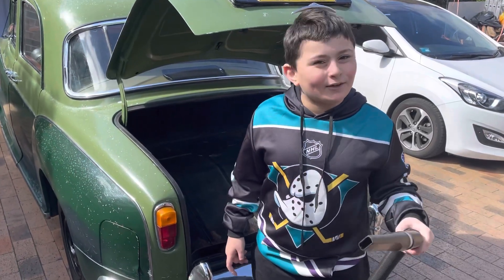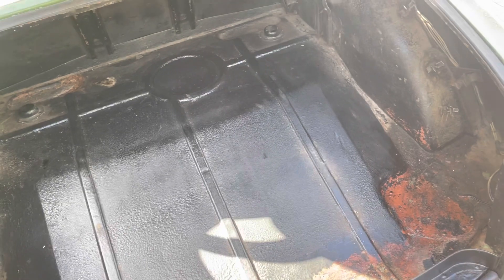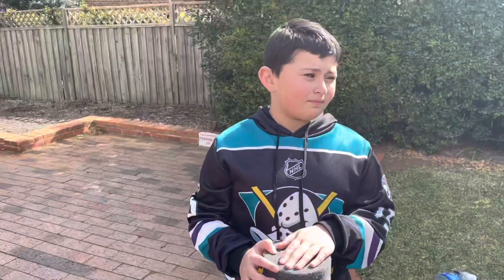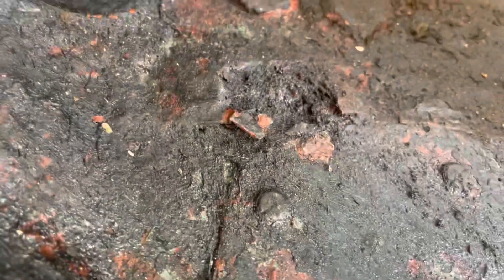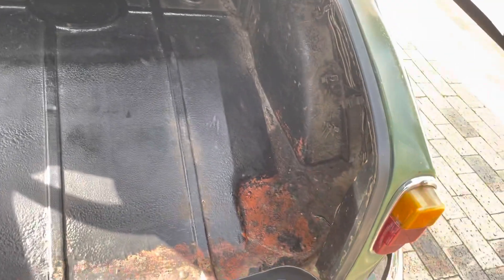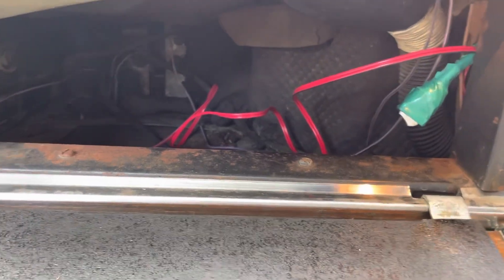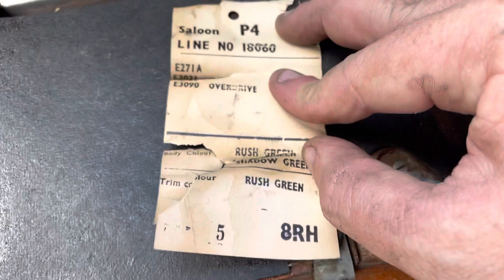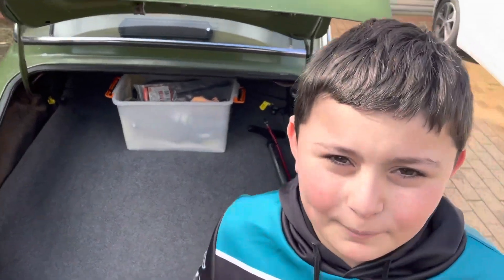Rover P4 - Boot and Glovebox Carpet Replacement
We decided it was time to elementary more smelly parts of the car. Adding in new glovebox and boot carpet lining will aid in the reduction of 61 years of smells and make the boot and glovebox a fresh and clean place to put items while travelling.